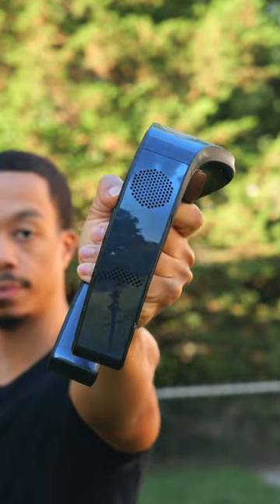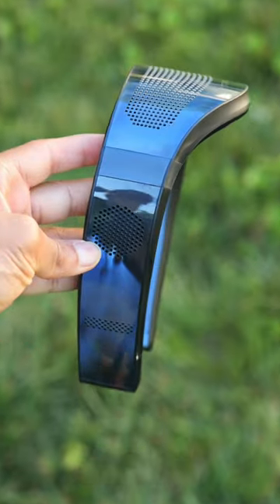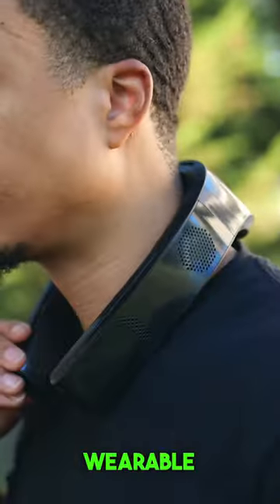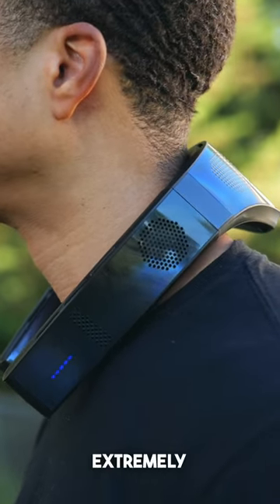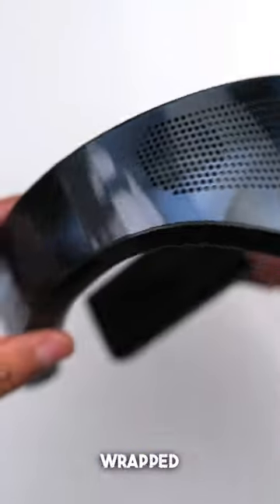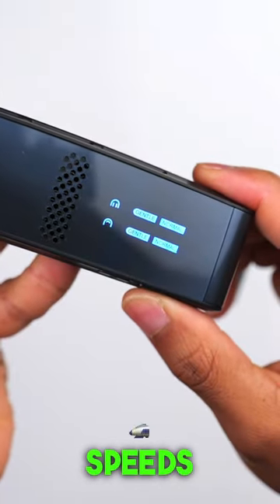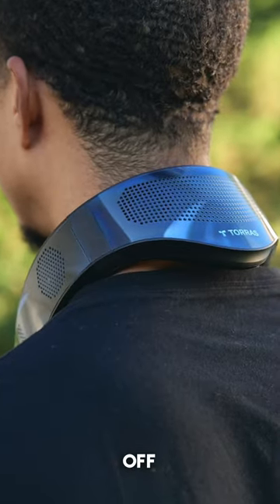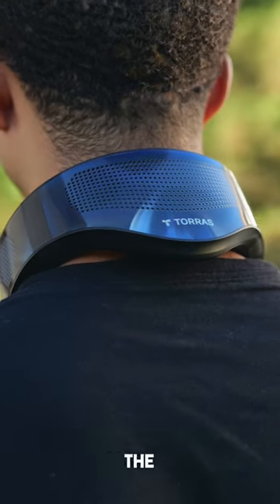❄️Torras Coolify 3 - Wearable Air Conditioner 🤔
PURCHASE LINK
Torras Coolify 3